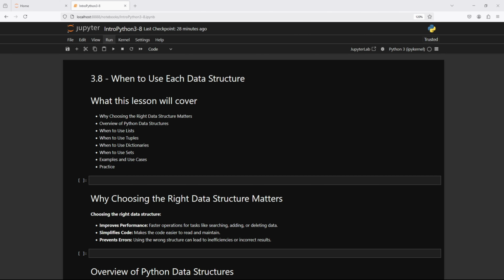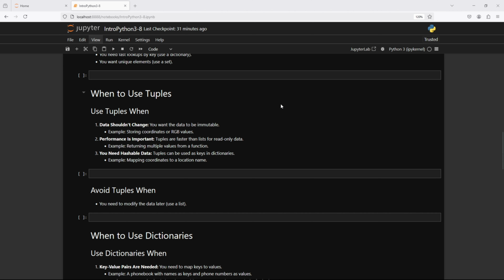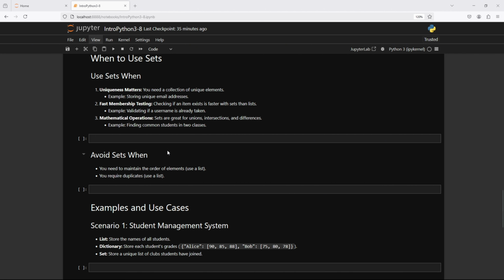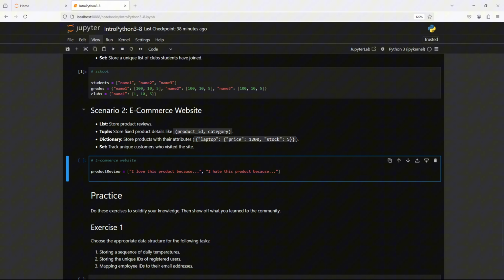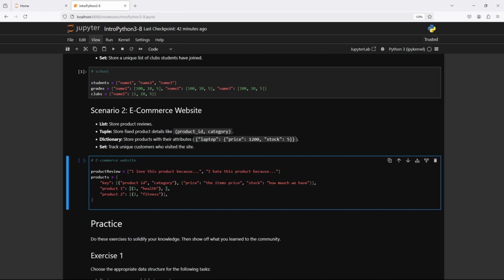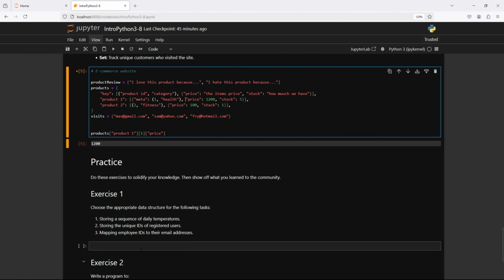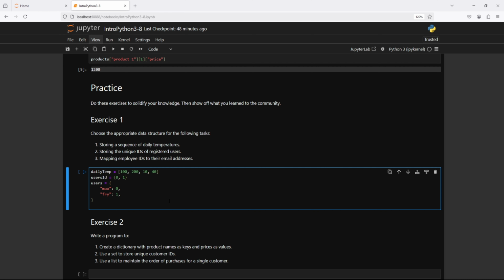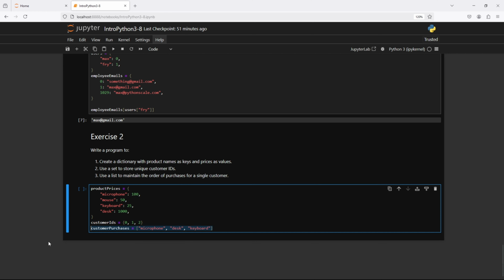3.8 - Choosing the right data structure